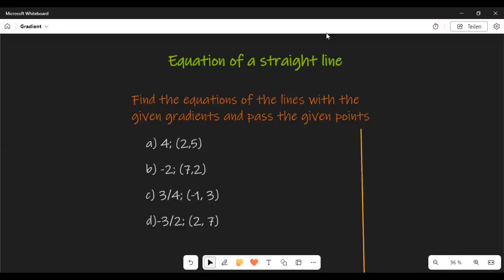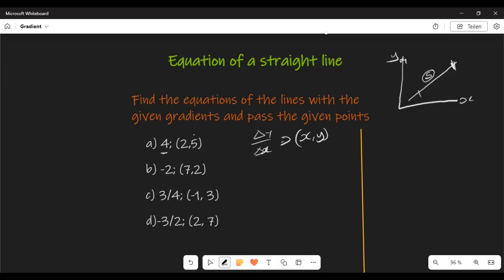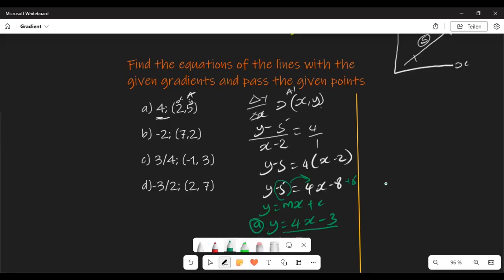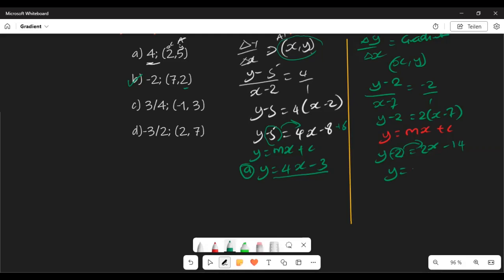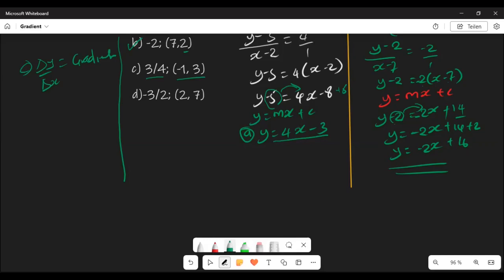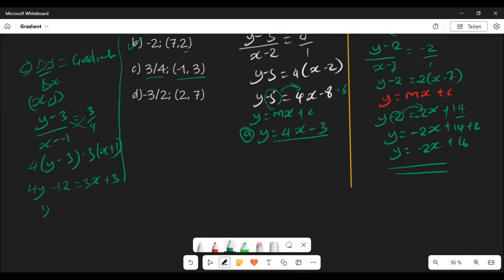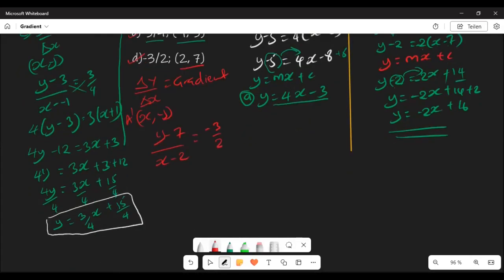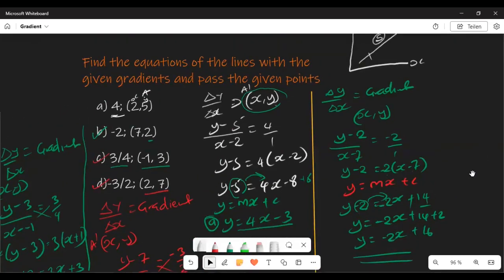How to calculate equation of a straight line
/ fasterlearners

 / fasterlearn.  .
Transkript